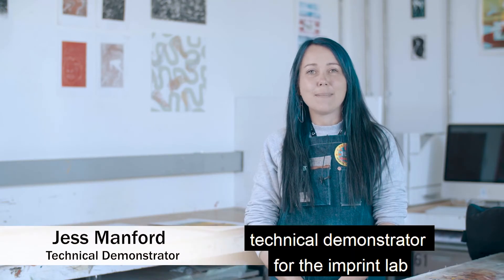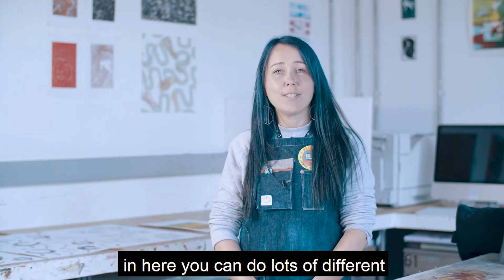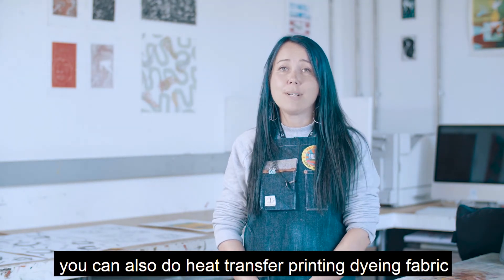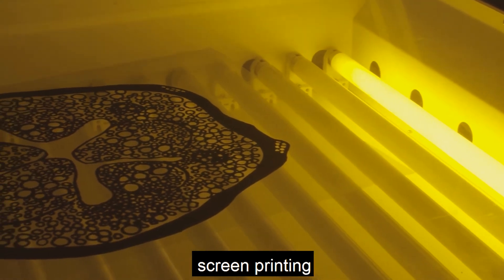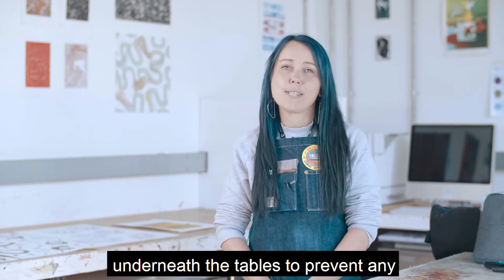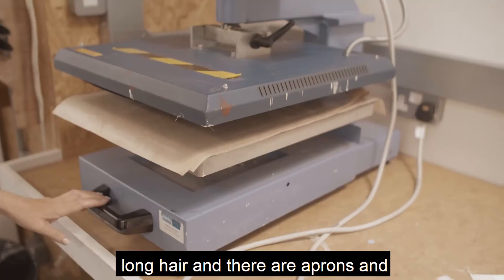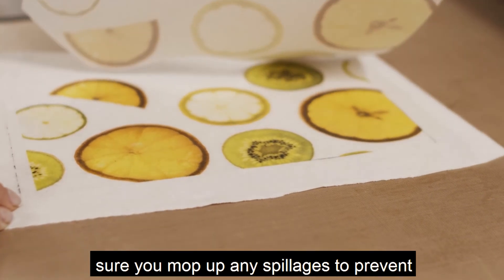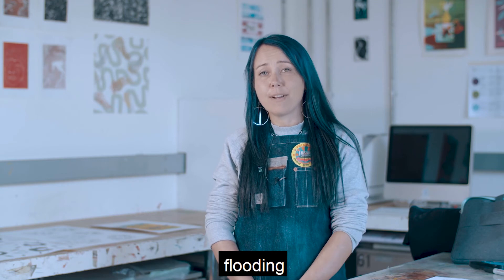Palace Court Printroom Induction by Jess Manford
Jess Manford introduces the amazing Printroom at our Palace Court Studio.